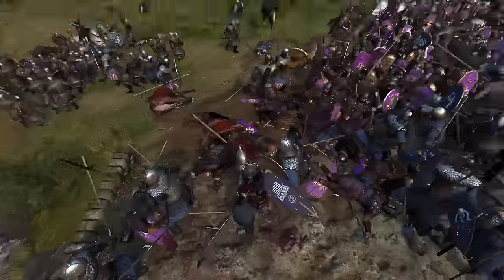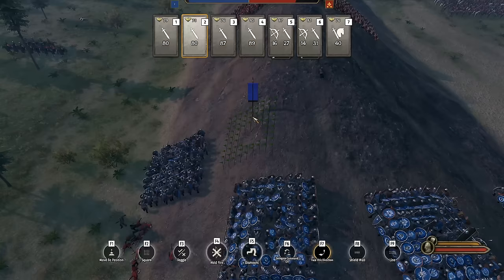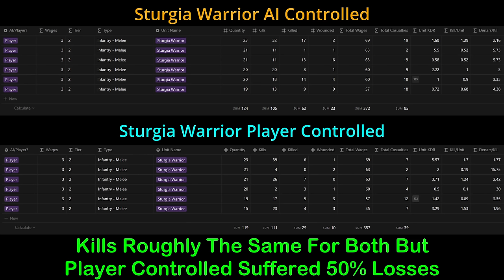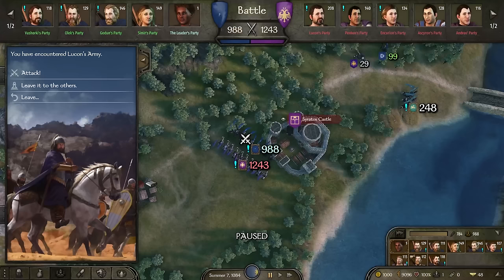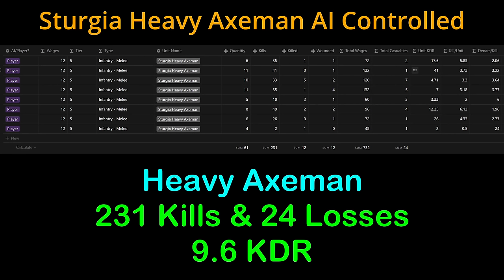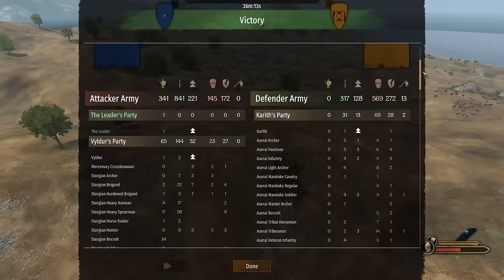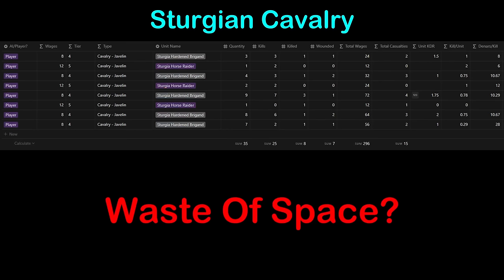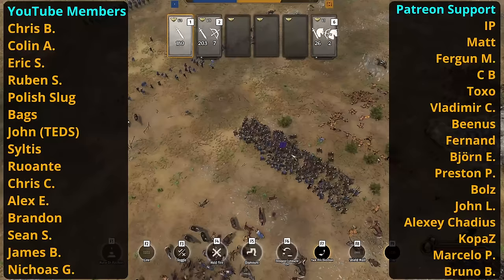How To Beat ANY Army With Sturgia - Bannerlord Army Tactics Guide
There are two constants in Bannerlord - Derthert will take your fiefs and Sturgia will get stomped within a few years.  In this video, we will go over the best army vs army tactics when going up against ANY faction using Sturgian troops.  Don't let Reddit or the forums fool you - Sturgia is NOT underpowered and can easily win heavily-disadvantageous battles!

0:00 - Intro
0:35 - Sturgia Vs Vlandia: Even Balance of Power
4:26 - Sturgia Vs Vlandia Post Battle Analysis: Even Balance of Power
9:03 - Sturgia Vs Vlandia: Disadvantaged Battle
10:04 - Sturgia Vs Vlandia Post Battle Analysis: Disadvantage Battle
10:30 - Sturgia Vs Empire
11:53 - Sturgia Vs Empire Post Battle Analysis
13:10 - Sturgia Vs Khuzait
14:30 - Sturgia Vs Khuzait Post Battle Analysis
15:24 - Sturgia Vs Aserai
17:40 - Sturgia Vs Aserai Post Battle Analysis
18:43 - Sturgia Vs Battania
19:36 - Sturgia Vs Battania Post Battle Analysis
21:05 - Recap of Important Points
22:37 - Final Thoughts & Wrap Up